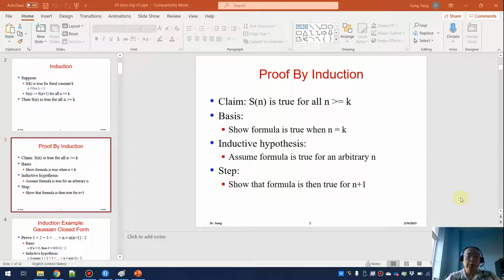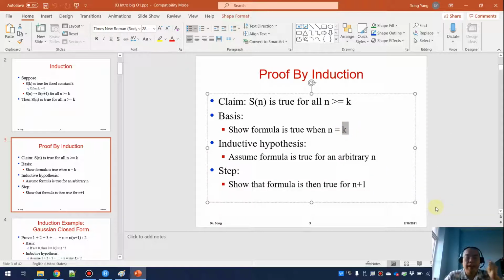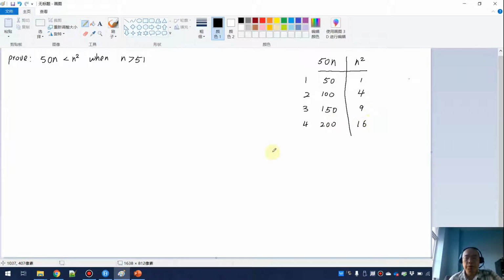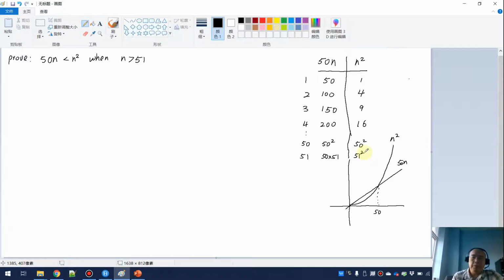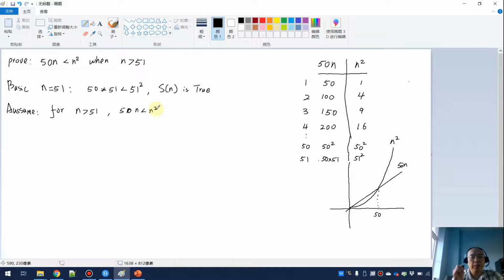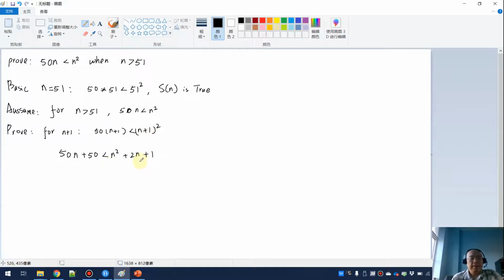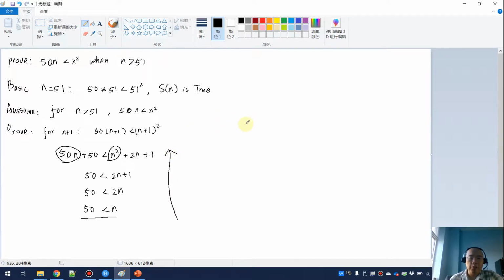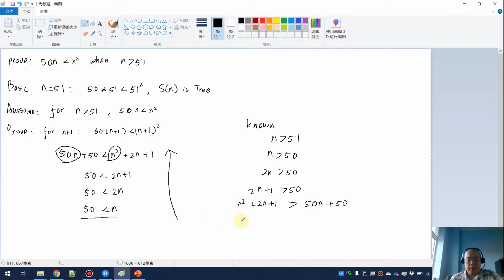Another example of induction